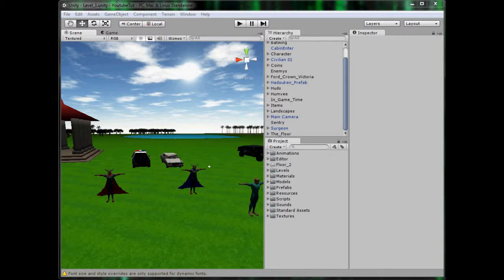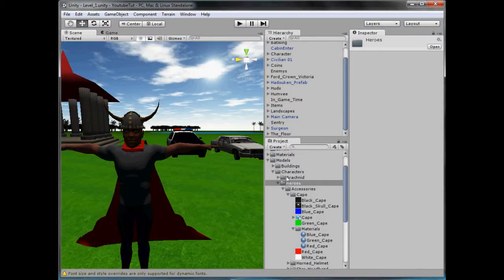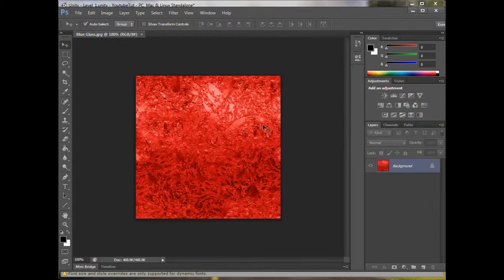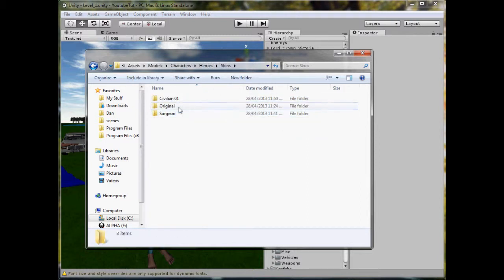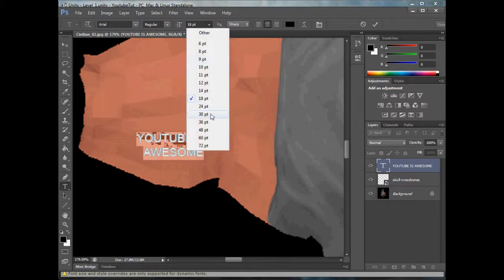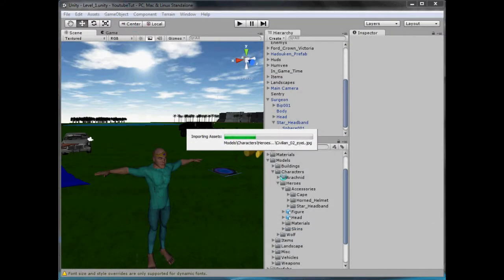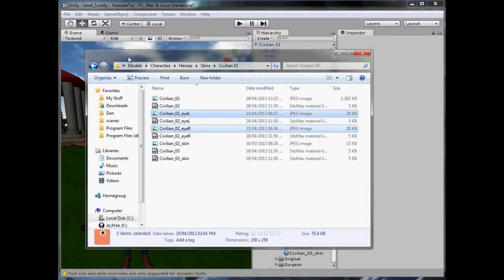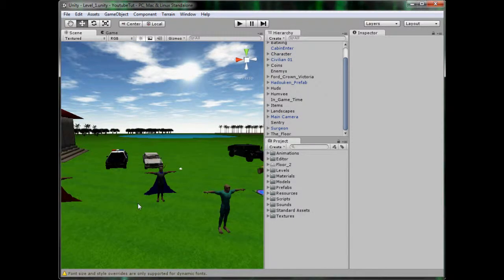Unity 3D Tutorial Part 61: Custom Textures!!!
Hello and welcome to my sixty-first tutorial on Unity 3D, in this tutorial I will show you how to add custom textures to the hero machine.